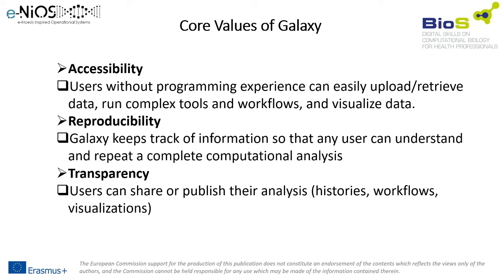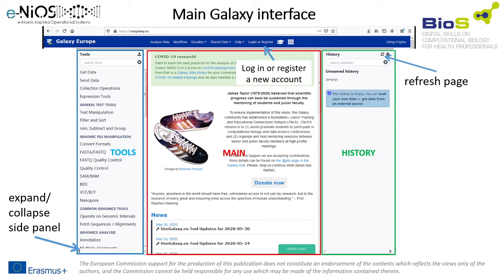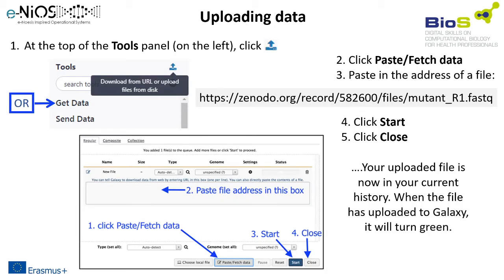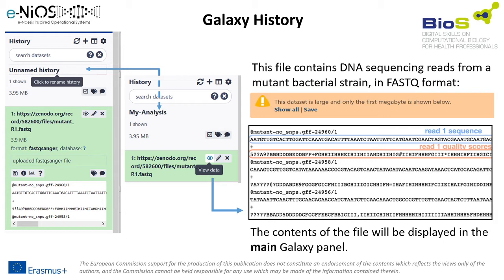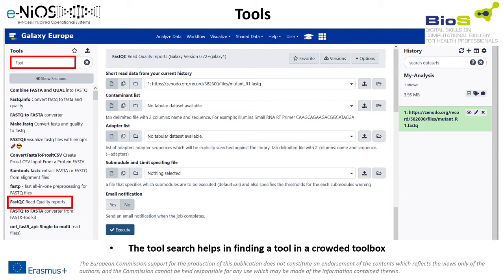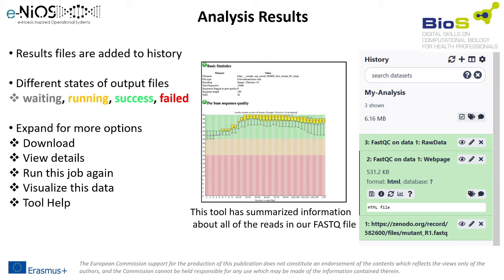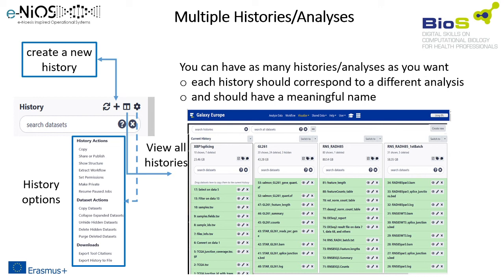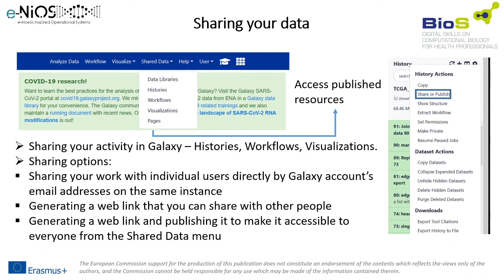Tutorial Galaxy Intro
Provided by e-NIOS